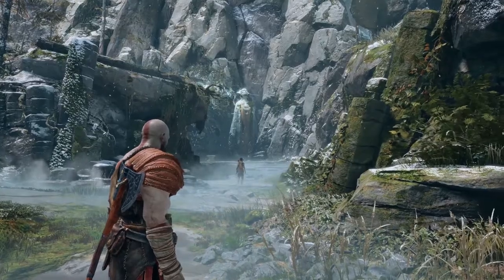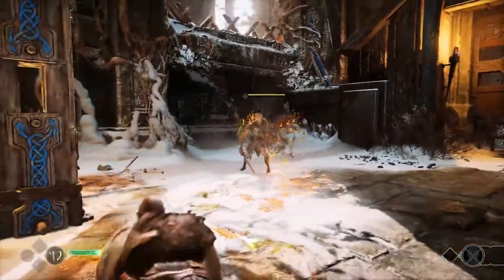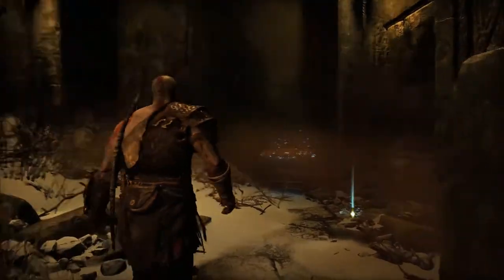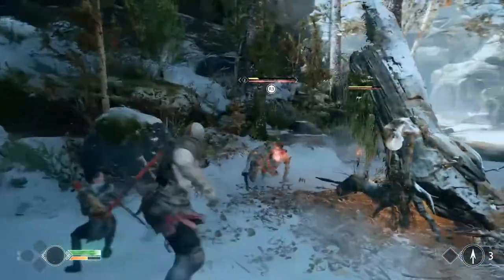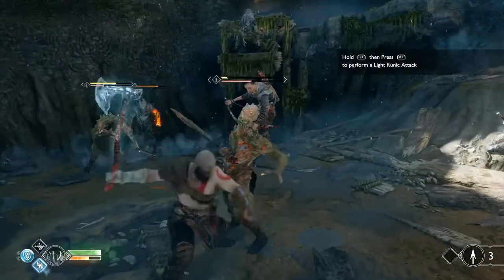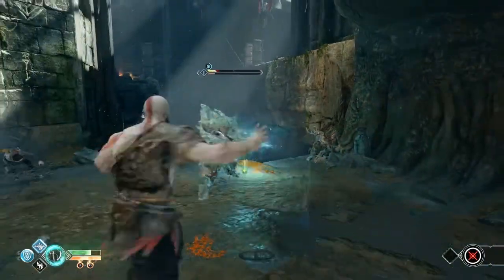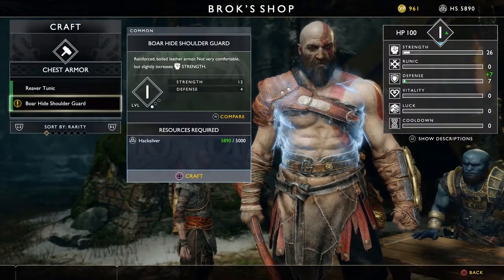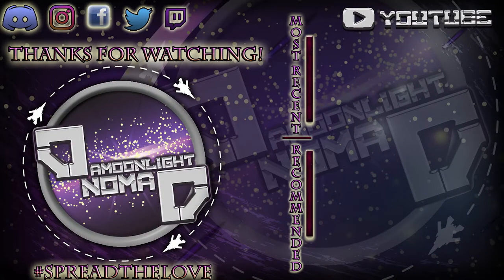God Of War | 16 minutes of Heavenly gameplay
So Playstation just released a brand new heavenly piece of gampleay and what we can expect. The game looks fantastic. I can't wait to see more. how about you?

MUSIC;

INTRO;